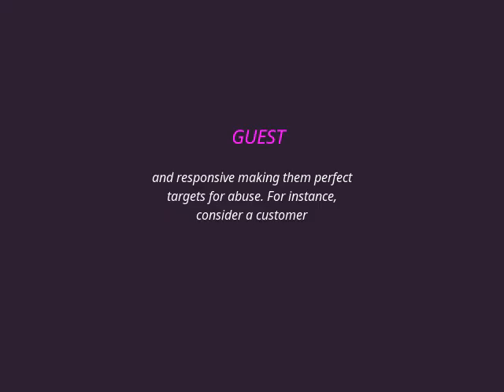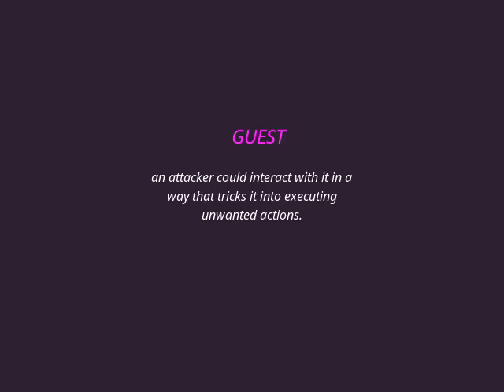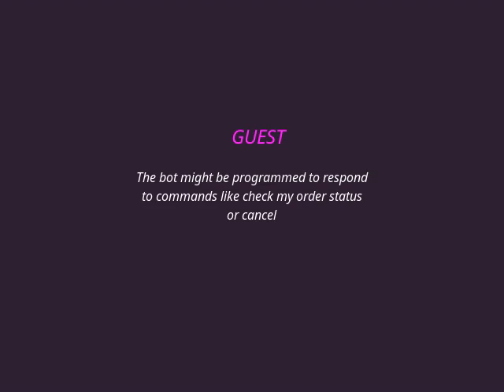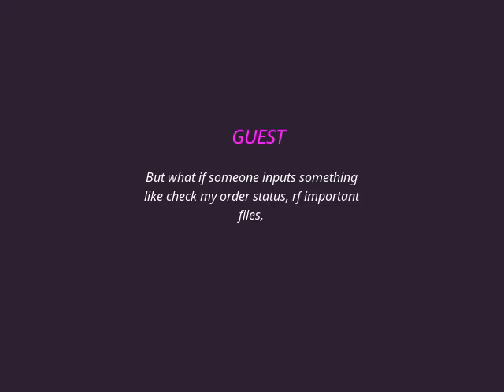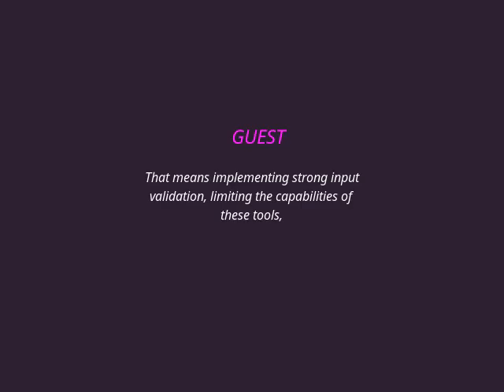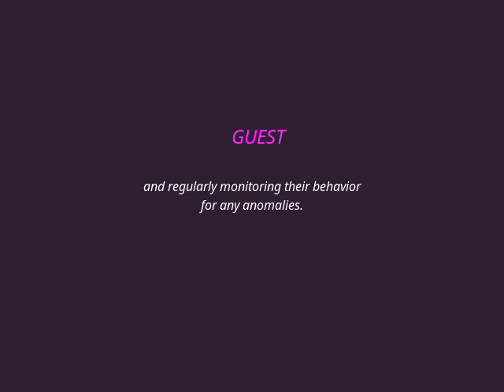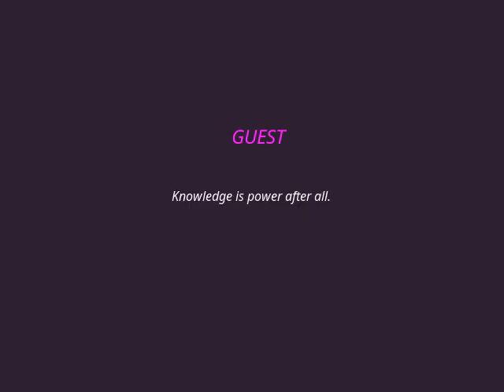Prompt Injection in the Wild: How agentic tools get manipulated into executing shell commands.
In this episode, we dive into the chilling reality of **Prompt Injection in the Wild**. We explore how agentic tools—designed to be helpful and responsive—can be manipulated by attackers to execute arbitrary shell commands .

Join host Diya and AI security expert Mitesh as they break down:
*   **The Mechanics of Attack:** How malicious inputs on publicly accessible tools create opportunities for abuse .
*   **Real-World Scenarios:** From customer service chatbots to targeted phishing payloads.
*   **A Chilling Example:** We discuss how a simple command like "Check my order status" can be hidden with malicious payloads (e.g., `rm -rf /important/files/*`) to trigger unwanted system actions .

If you're interested in AI security, identifying attack patterns, or understanding the risks of agentic tools, this episode is a must-watch!